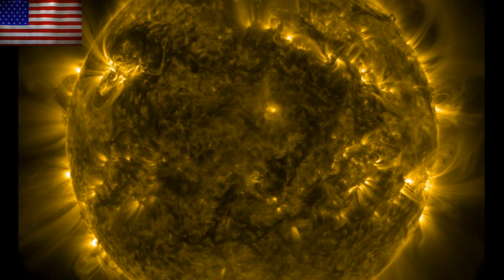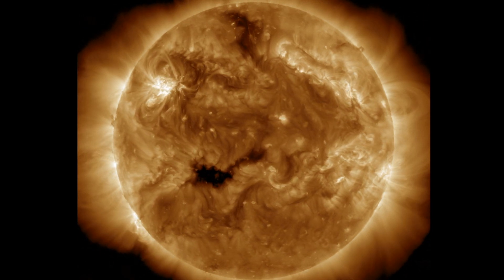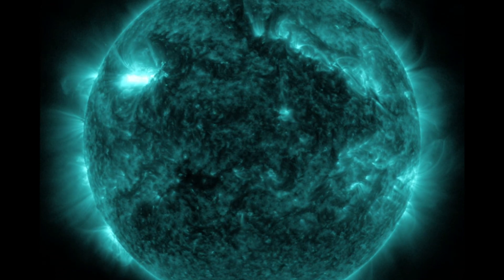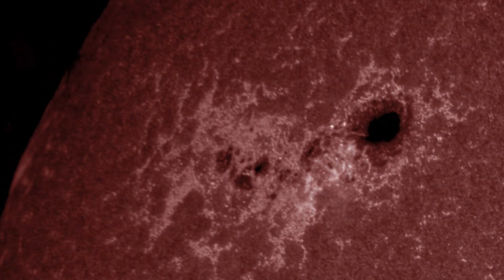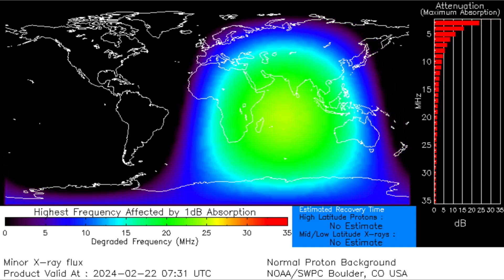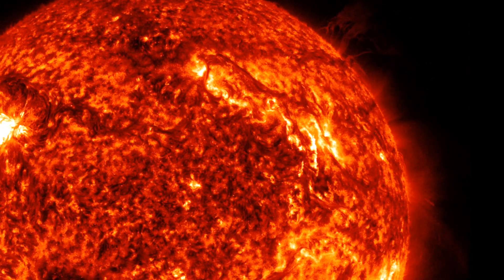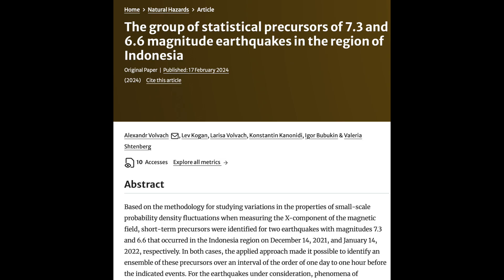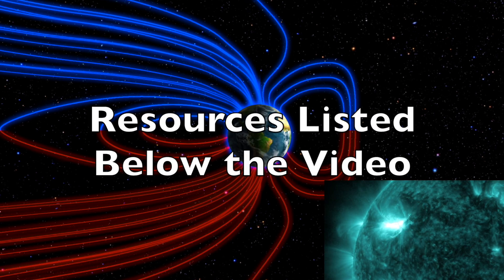Two X Class Flares, Two Other Eruptions, Solar Watch is High | S0 News Feb.22.2024